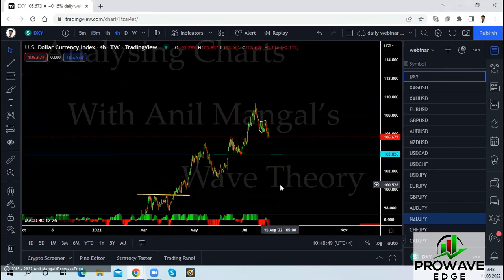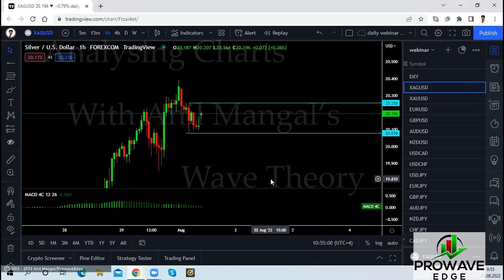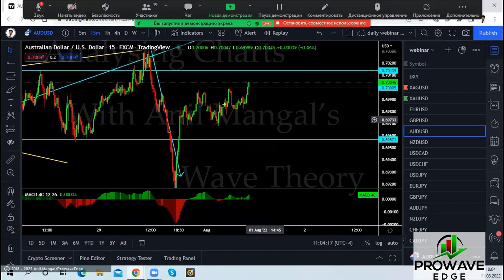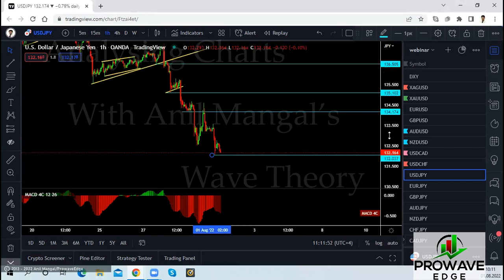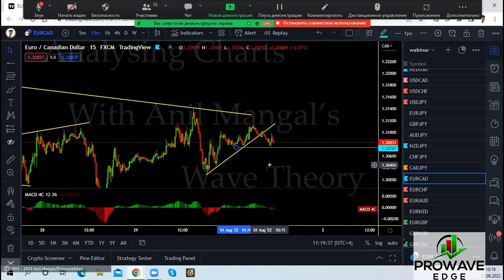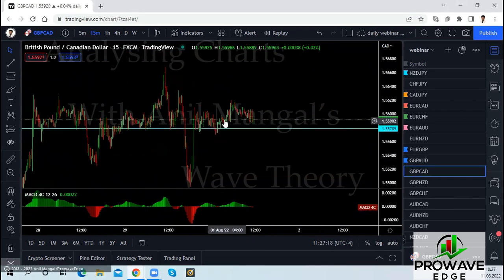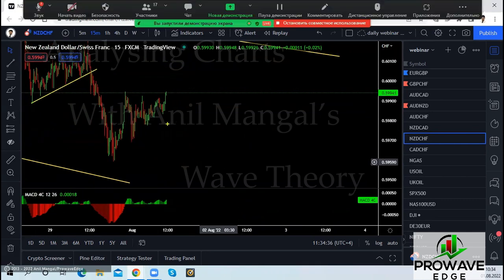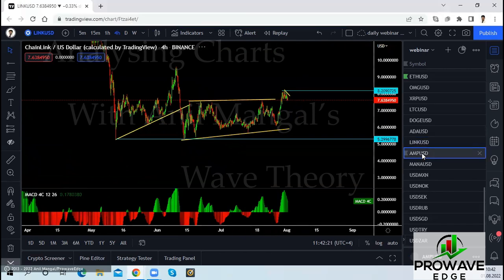Forex Trading, Stocks & Crypto Weekly Analysis and forecast for August 1st to August 5th 2022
Forex trading, stock trading, commodities trading, index trading or crypto trading.
Whatever market(s) you are interested in you'll find that understanding Wave Trading gives you an advantage in approaching the market.

You will then be updated when we provide extra updates and occasionally live sessions.